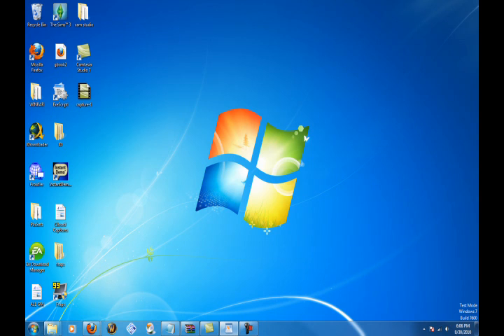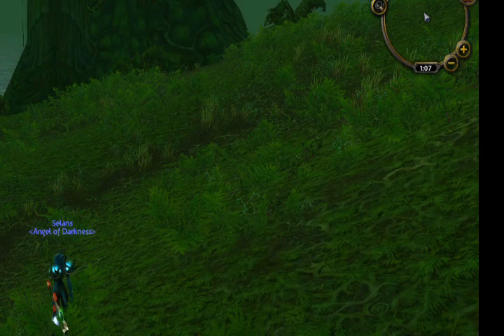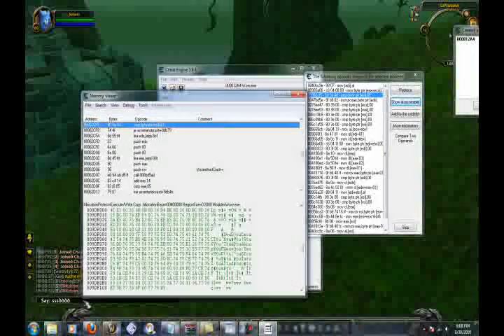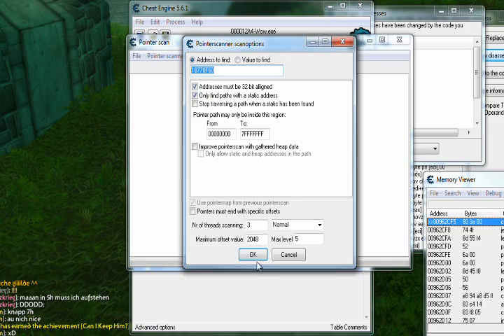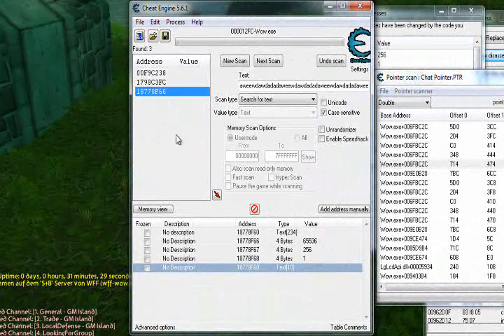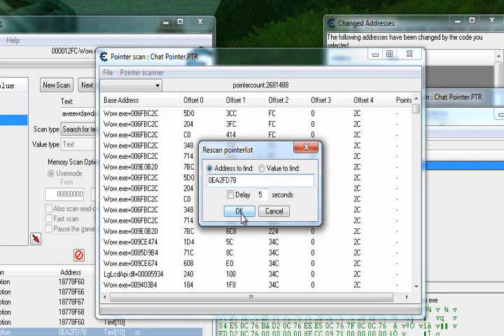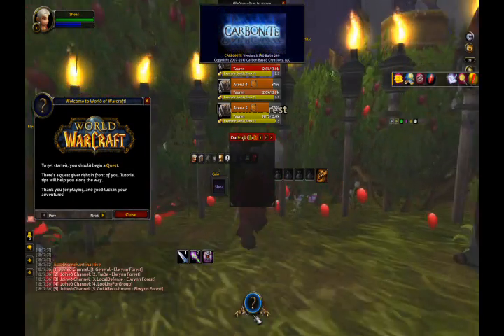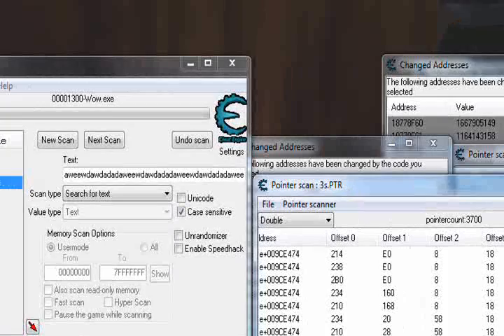Multi level pointer tutorial, pointer scanning.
Teaches you how to use the pointer scanner and teaches you how to make multi-level pointers for almost any game, this method shows you shortcuts to finding addresses, if you ever need to use it.